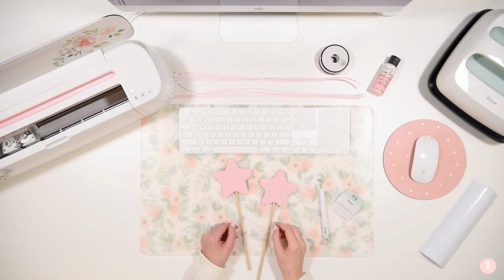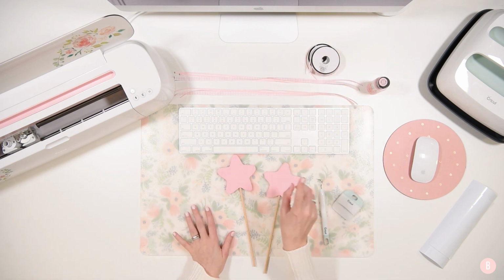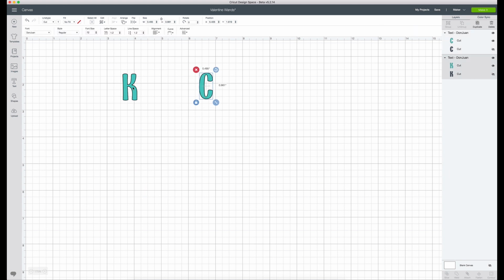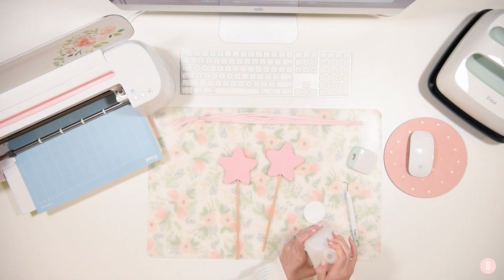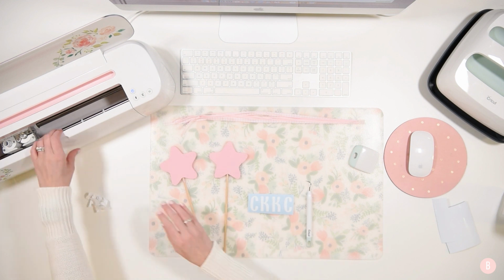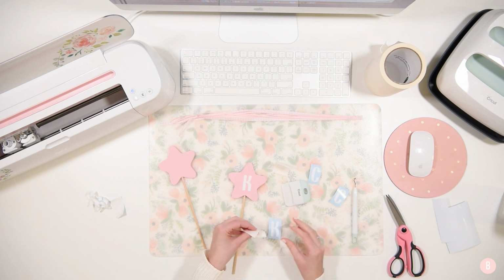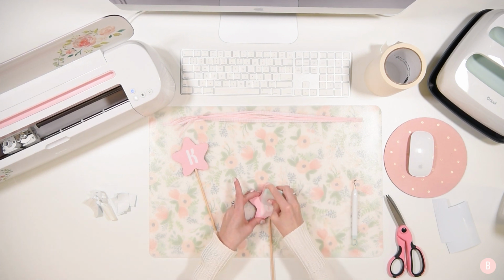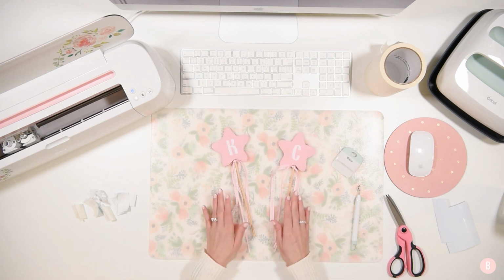QUICK & EASY DIY PRINCESS WANDS WITH YOUR CRICUT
Need a last minute gift idea for a little girl or are you in search of a cute party favor idea?  This DIY princess wand is not only adorable, but it takes no time at all and is super budget friendly.  Add a little ribbon for a touch of whimsy!

🎀 Cricut Maker
🎀 Weeding Tool
🎀 Wooden Wands (similar)
🎀 Ribbon of your choice
🎀 Paint of your choice

Cricut, Cricut Maker, DIY, Craft Tutorial, Custom Labels, Vinyl, Vinyl Crafts, Valentine DIY, DIY Princess Wands